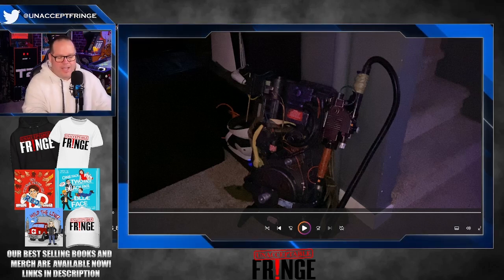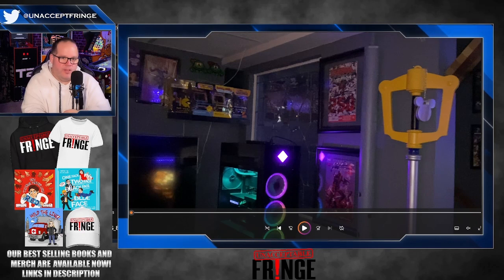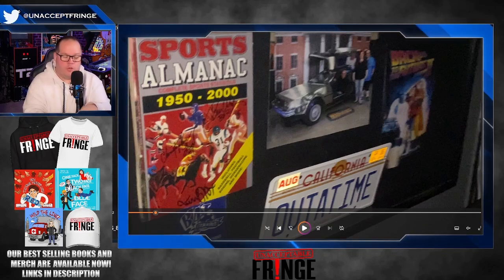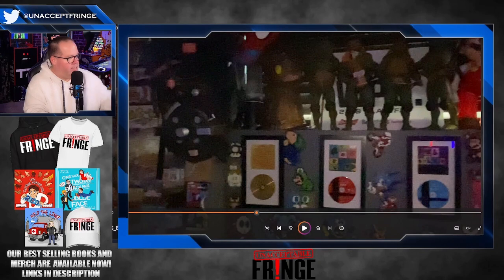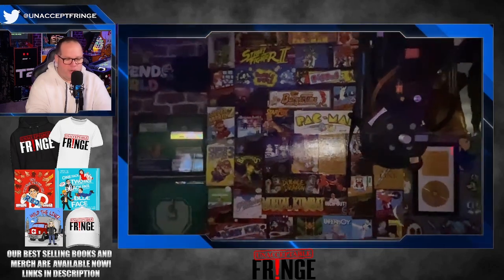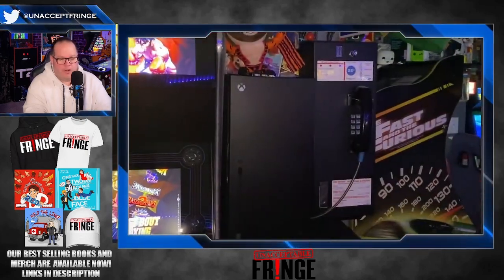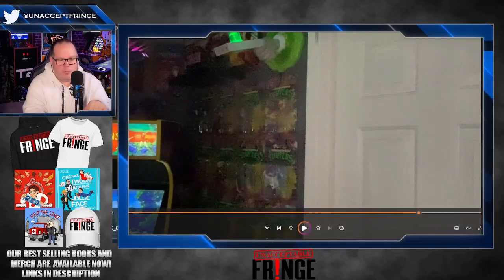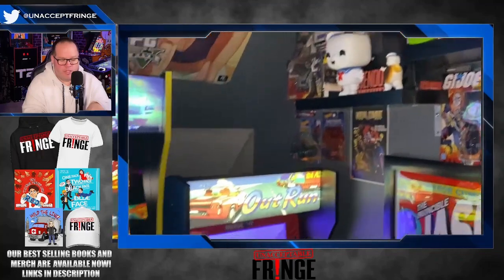Viewer requested Game room tour - Bonus Video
I've said I don't enjoy these simply because I see these types of videos as a flex or a "look what I have" video, however viewers have asked for some time for this, and if you're happy, I'm happy..enjoy!

The Young Kid's Guide to Grooming

Hold The Line: The Ballad of Tamara Lich

One Face Two Face Black Face Blue Face

How The Prime Minister Stole Freedom

Folllow me on Twitter @unacceptfringe